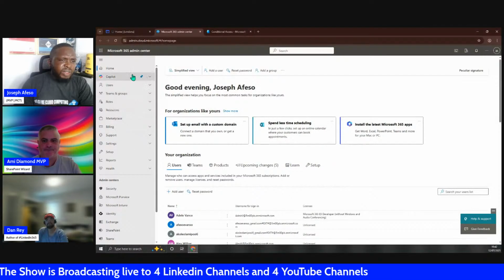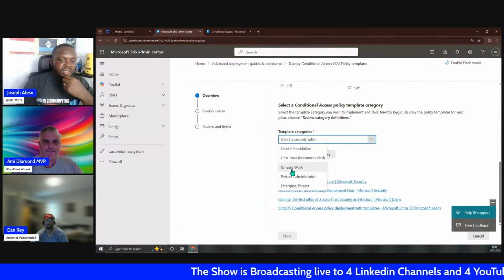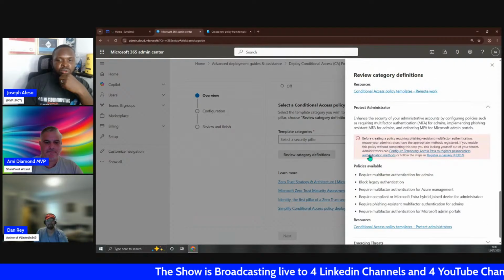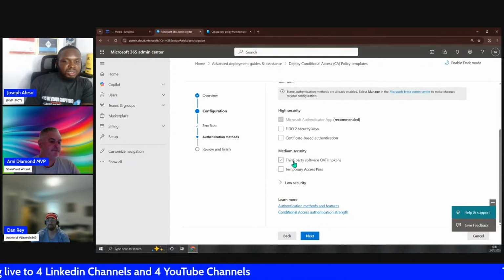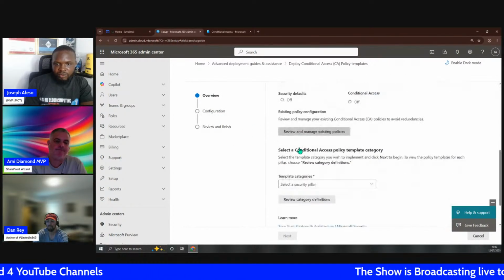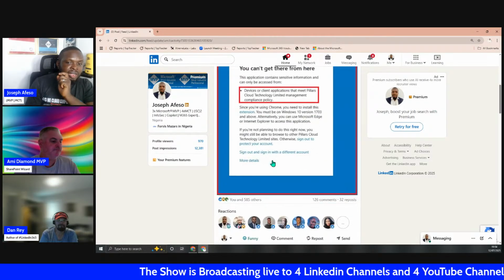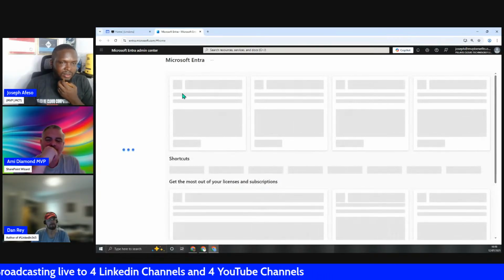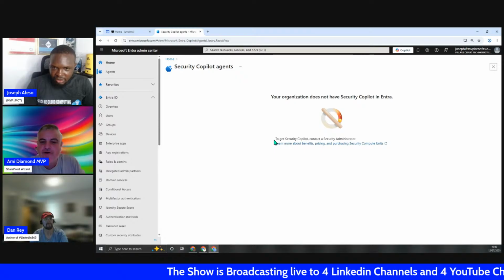Joseph Afeso - Conditional Access on Azure and AI Show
Check out this great demo from Joseph Afeso - Conditional Access on The Azure and AI Show (find out more about it on either Frank Falvey, Joseph Afeso, Ami Diamond or my profile!)